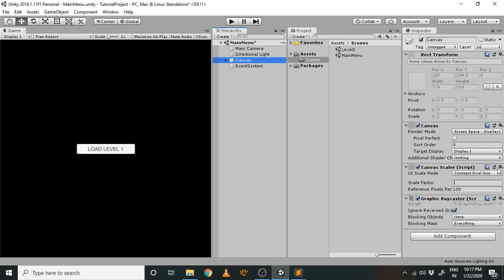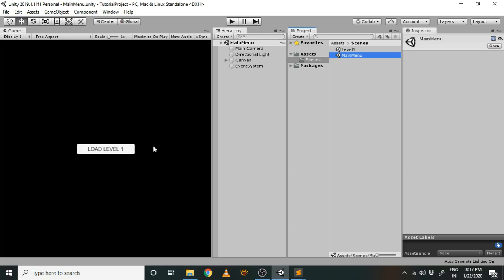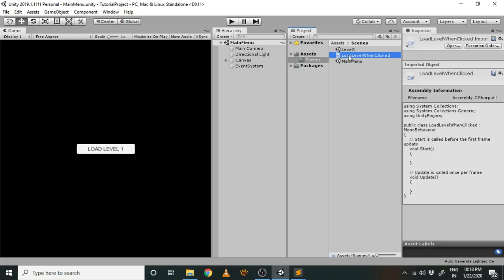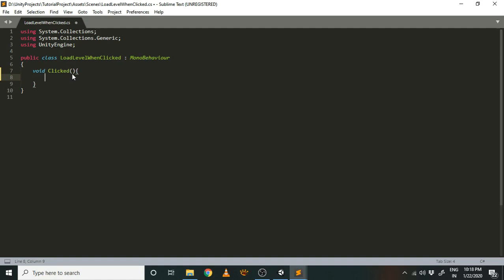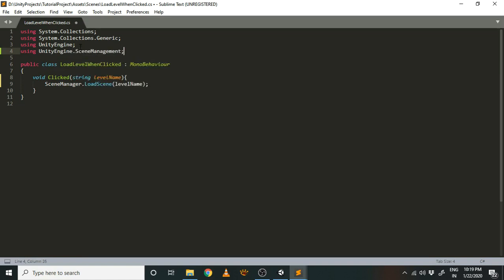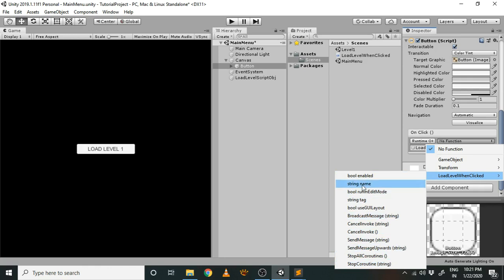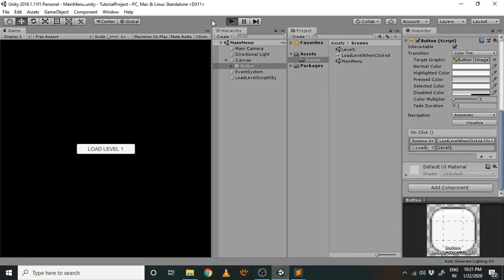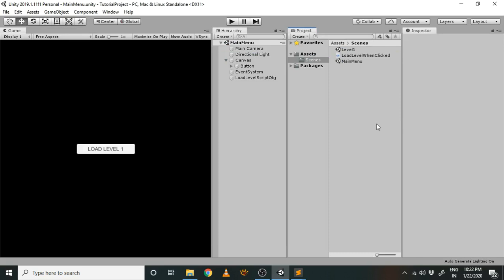How to Load a Level on Button click | Unity Tutorial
Learn how to load another level when the player clicks a button by watching this Unity mini-tutorial.